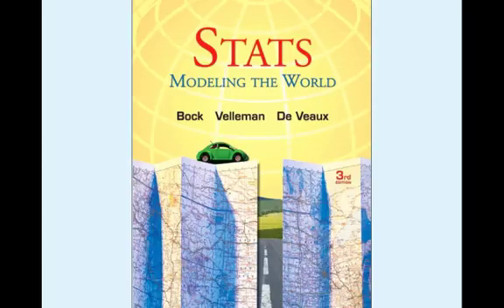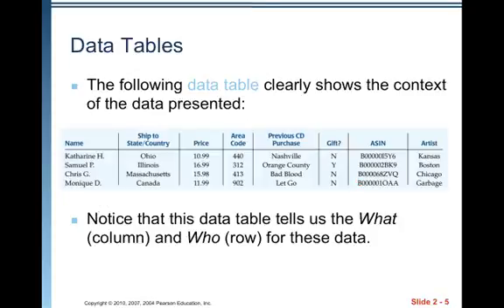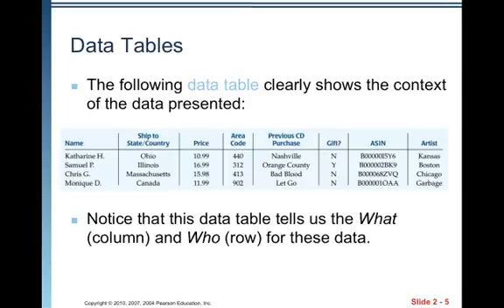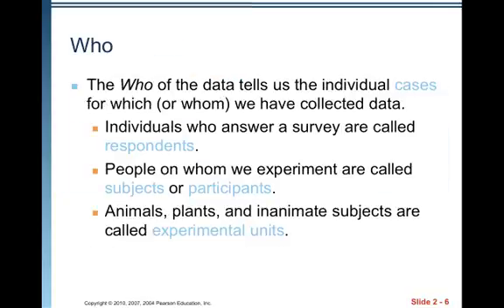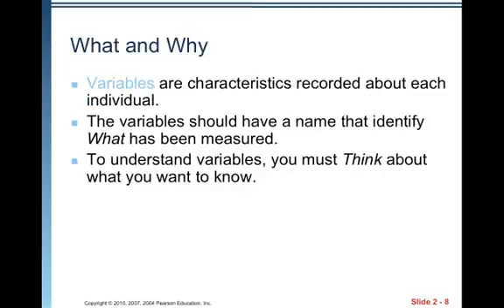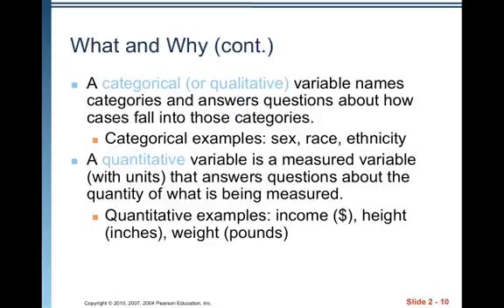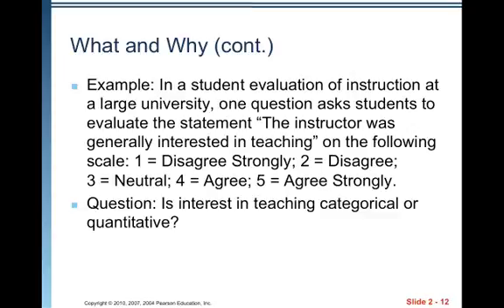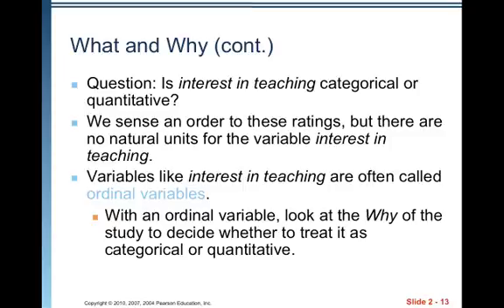AP Stats Chapter 2 Video 1.mp4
Data

Table of Contents:

00:02 -
00:07 - Chapter  2
00:10 - What Are Data?
00:34 - The "W's"
01:09 - Data Tables
02:24 - Who
04:12 - Who (cont.)
04:28 - What and Why
04:44 - What and Why (cont.)
05:08 - What and Why (cont.)
05:47 - What and Why (cont.)
06:07 - What and Why (cont.)
06:36 - What and Why (cont.)
06:50 - What and Why (cont.)
07:02 - What and Why (cont.)
07:55 - Counts Count